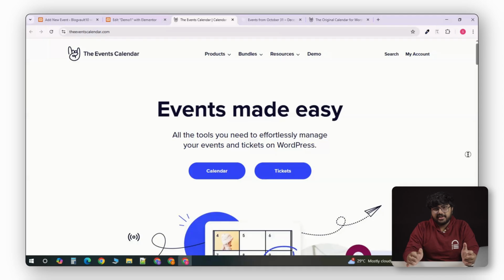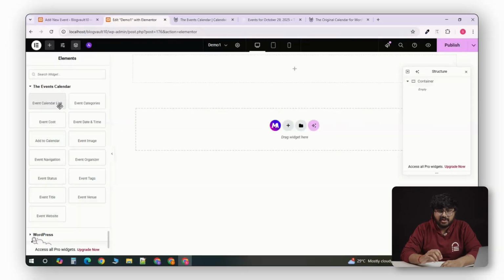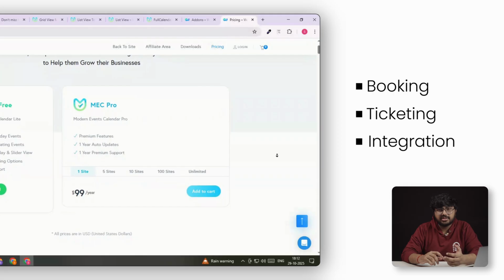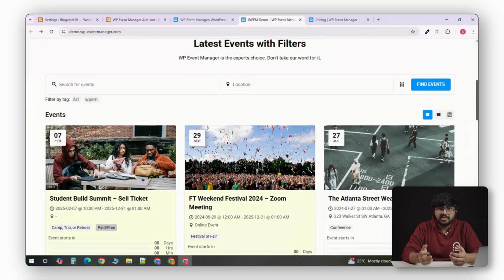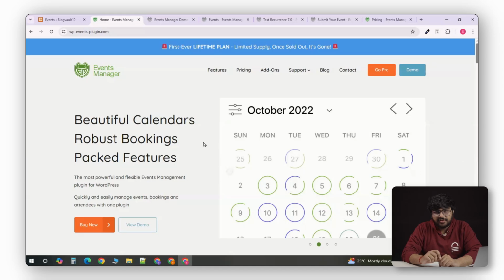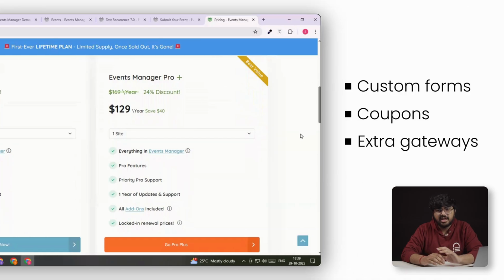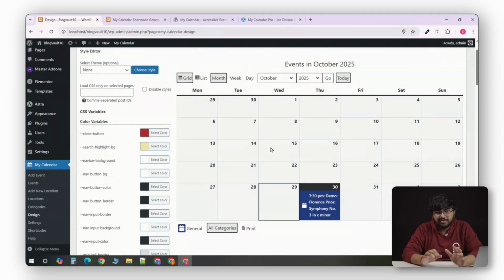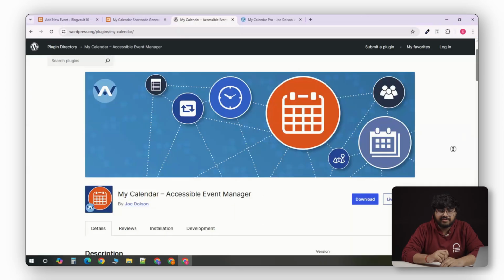5 Best Event Calendar Plugins for WordPress (2025)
In this video, I’ve tested five of the best event calendar plugins for WordPress (2025) to find out which ones actually deliver. We’ll look at what each plugin does best, where it falls short, and which one fits your kind of website — whether it’s a workshop, online class, community event, or client project. Perfect for freelancers, developers, and site owners who want a clean, functional event system without wasting time testing dozens of plugins.

Plugins:

2. Modern Events Calendar (MEC)

00:00 Intro
00:32 The Events Calendar
01:25 Modern Events Calendar (MEC)
02:09 WP Event Manager
03:00 Events Manager
03:49 My Calendar